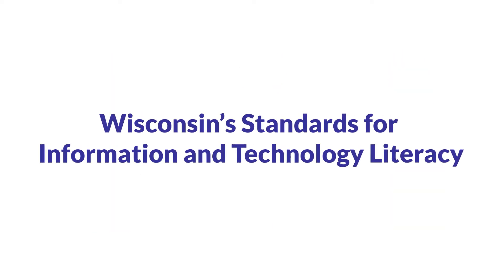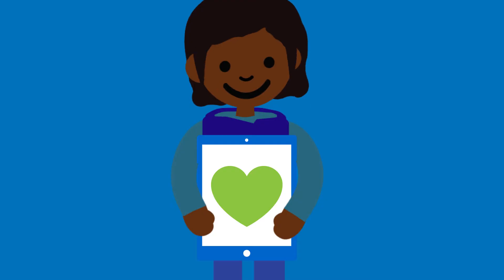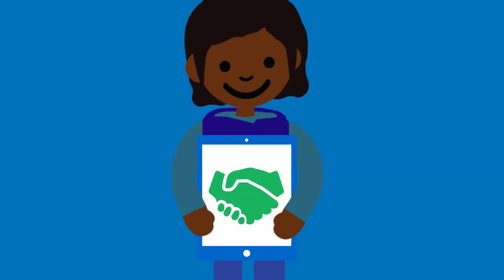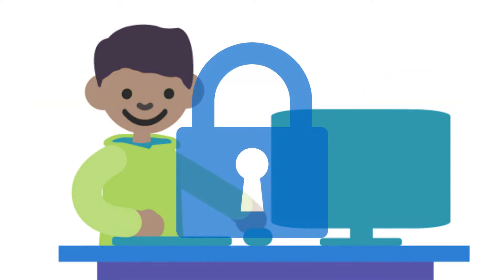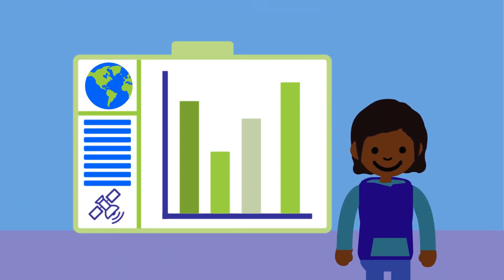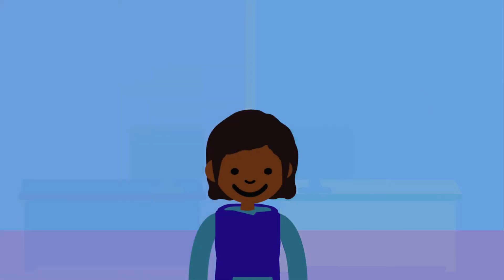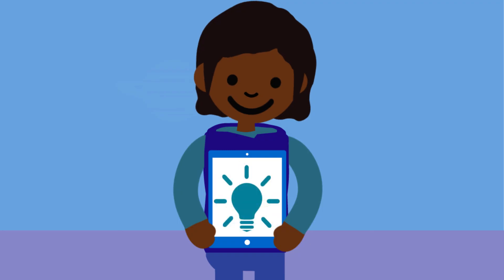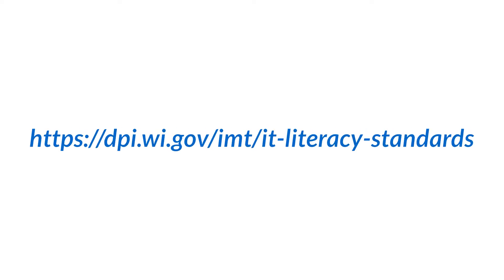WI's Information and Technology Literacy Standards